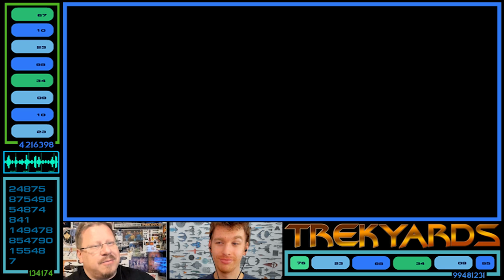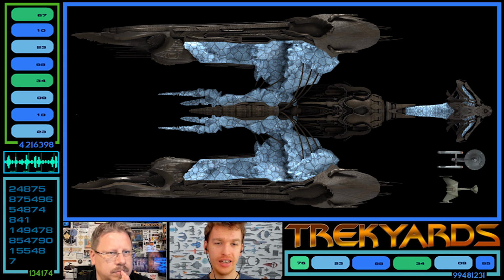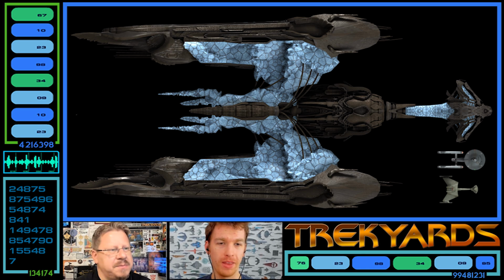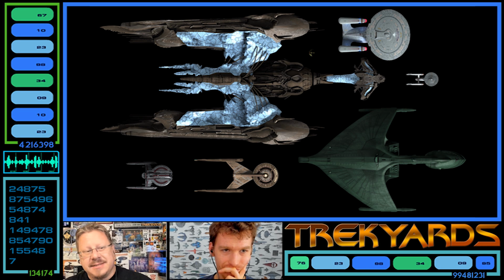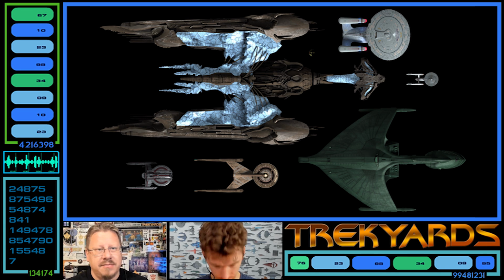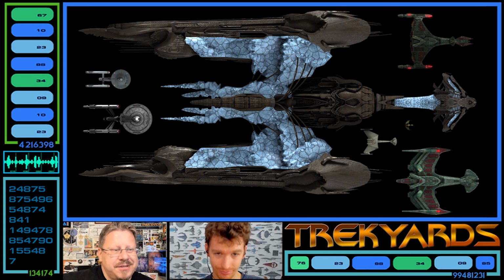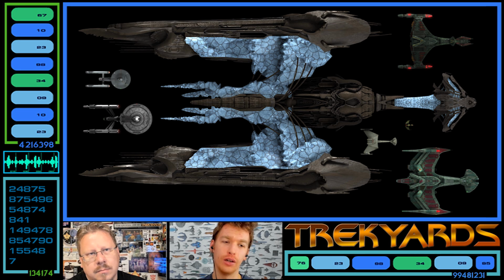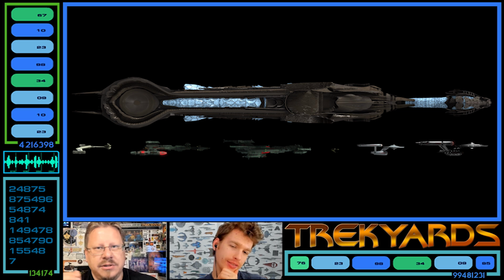How big is the Klingon Sarcophagus Ship Really?? - Trekyards Breakdown